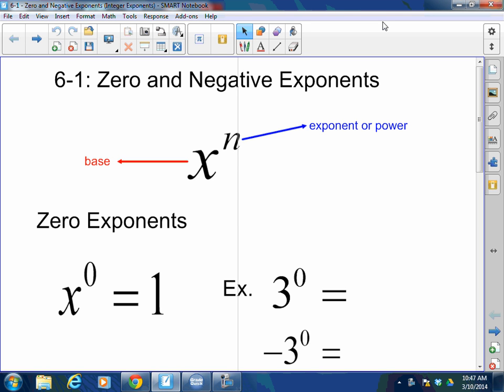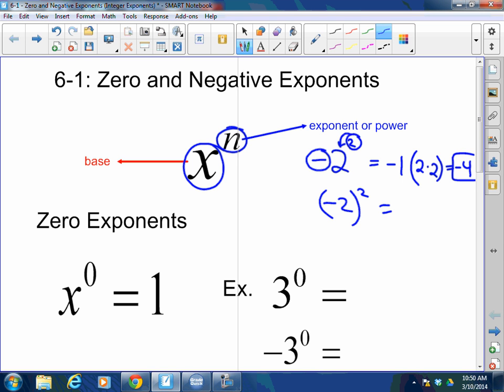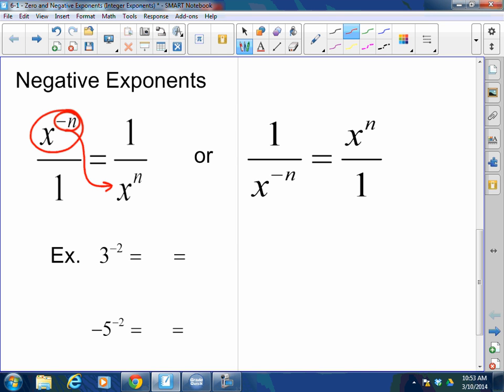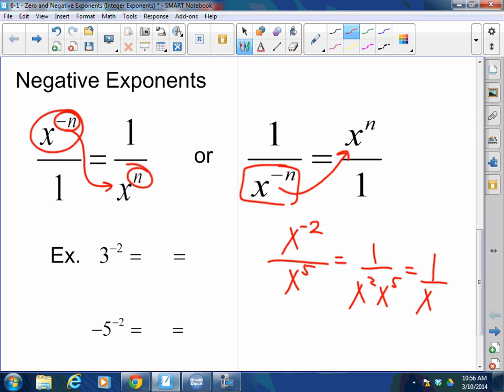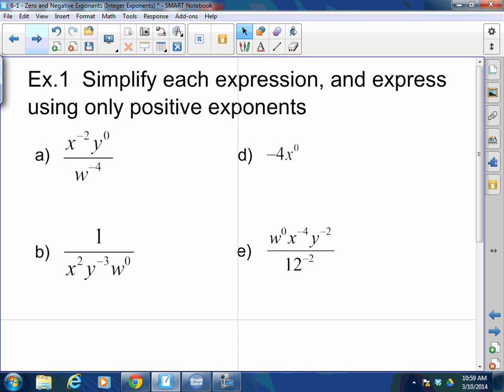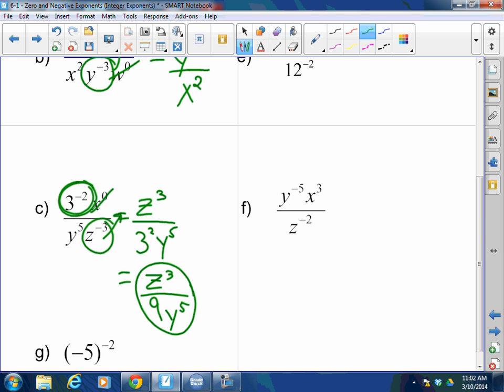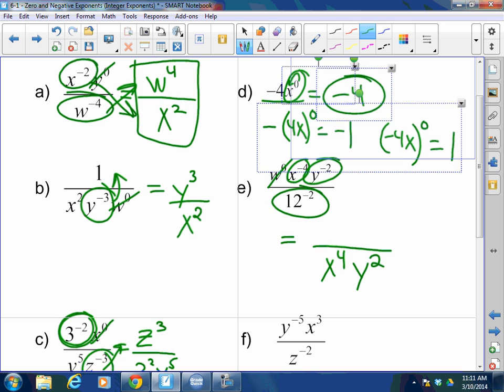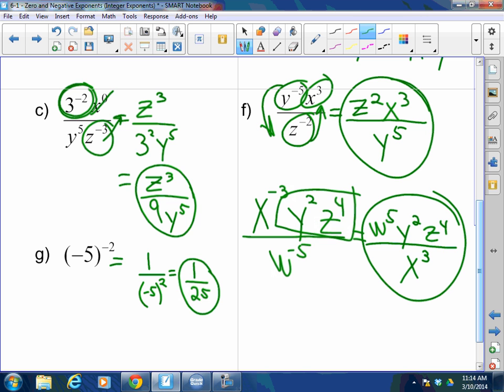Algebra I: 6-1: Zero and Negative Exponents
Algebra I: 6-1: Zero and Negative Exponents lesson video